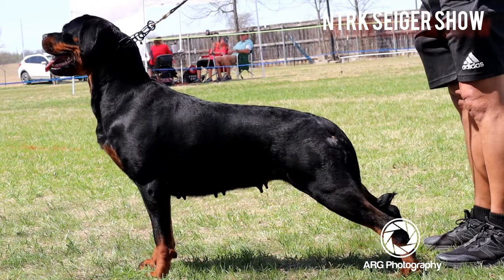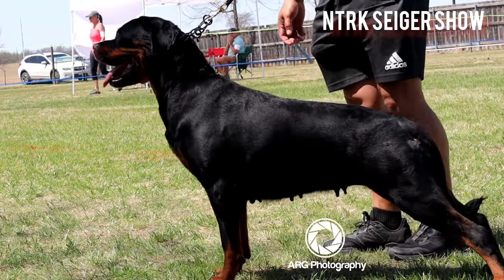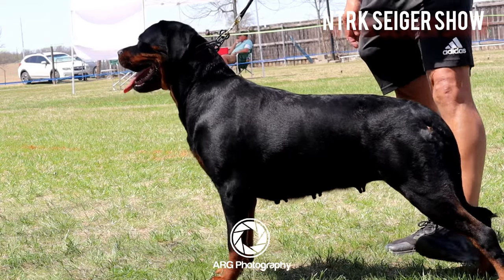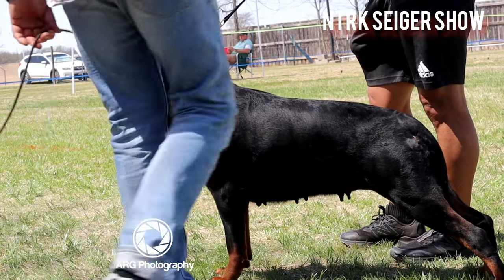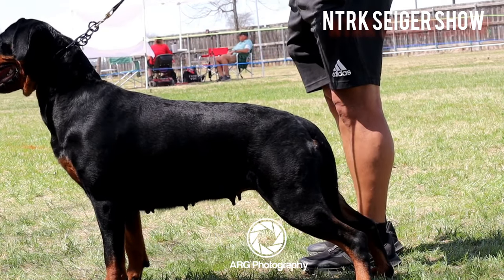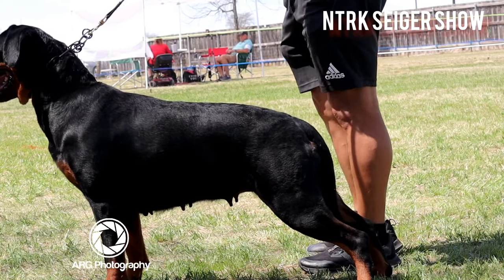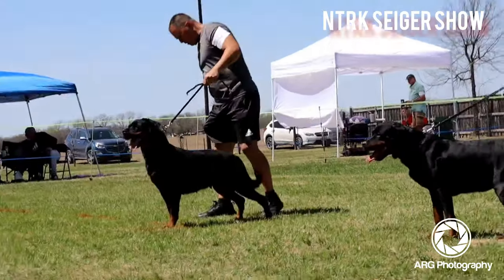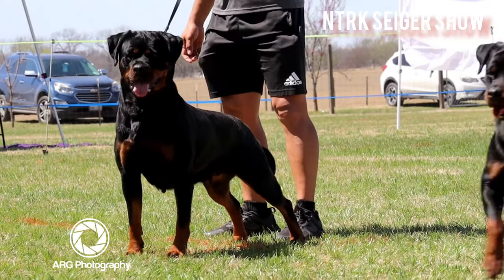North Texas Rottweiler Klub Seiger Show, Working Class females judged by Eric Joseph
Working Class females judged by Eric Joseph.

V1 Jana Vom Granitkopf IPO-1

V2 Mott Vom Spitzbubenberg IPO-3